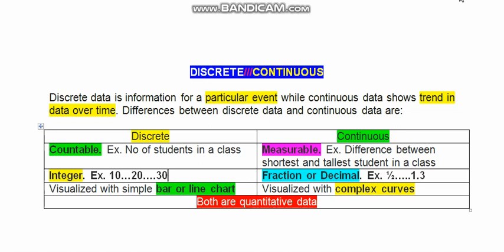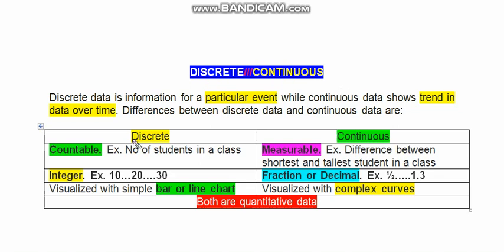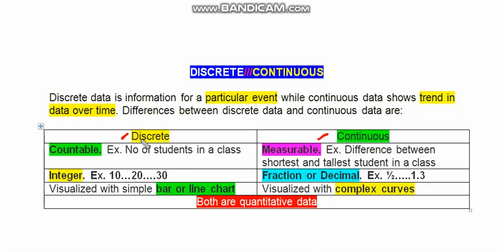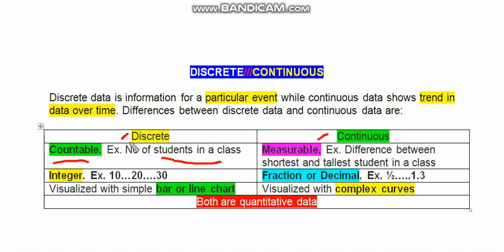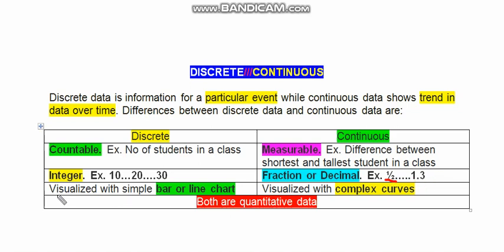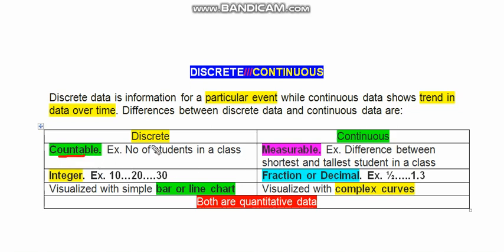discrete continuous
difference between discrete and continuous data